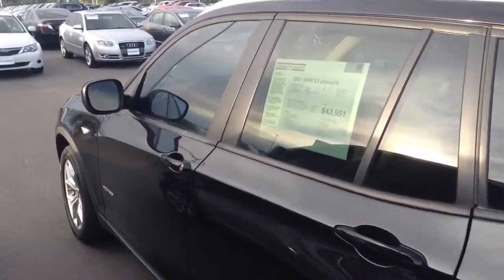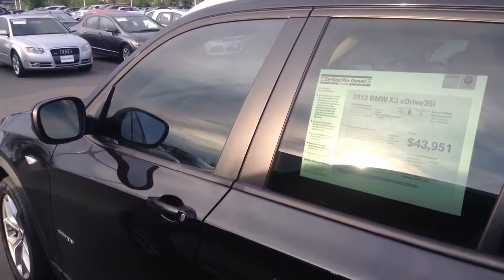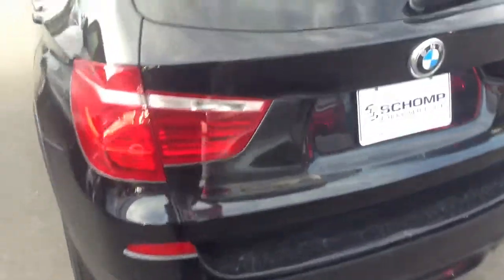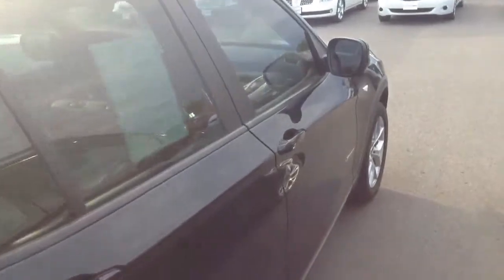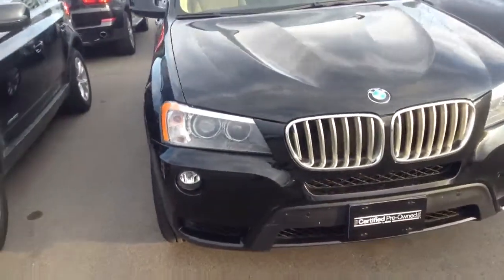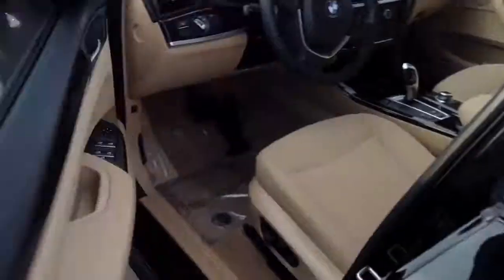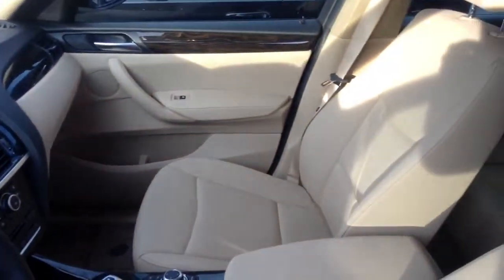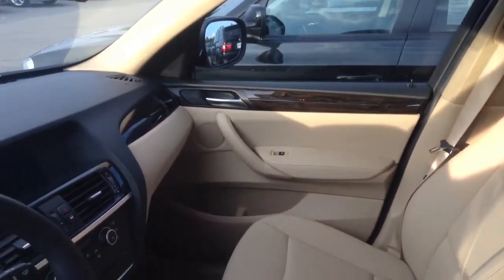2012 x3 TJ Jones CPO